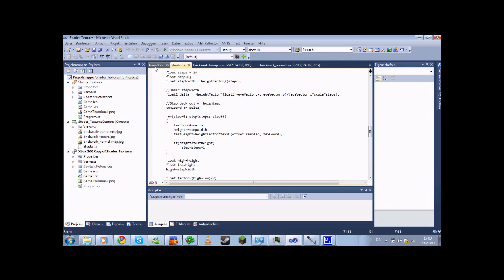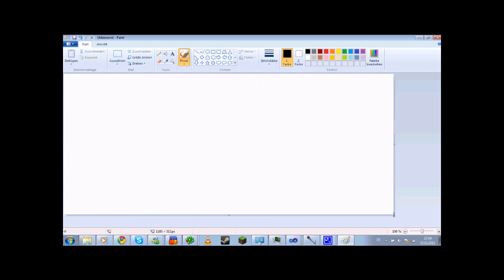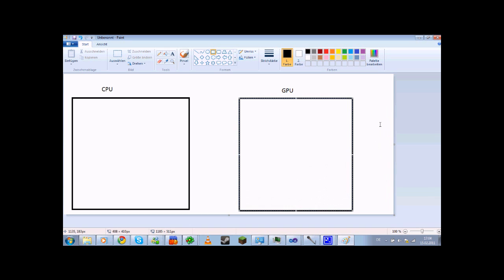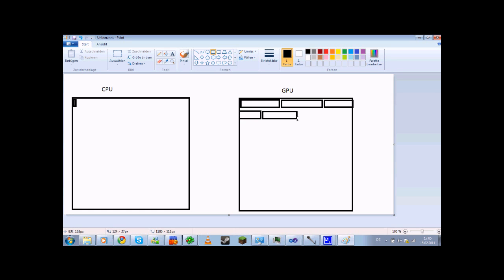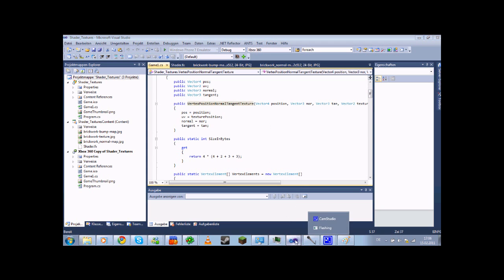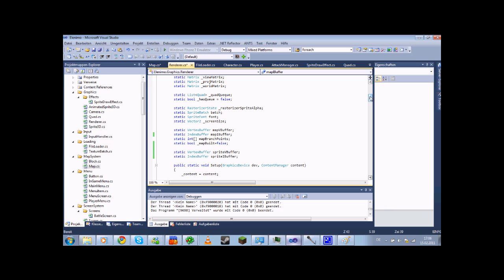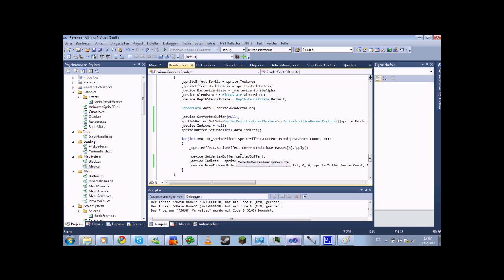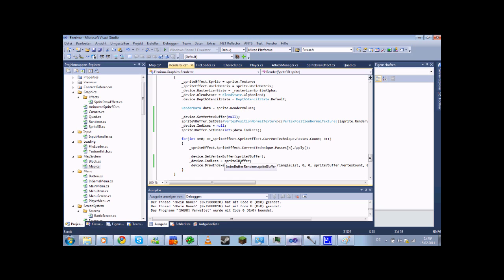How To: Misconception about GPU Buffers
I think alot of people that use XNA might not be aware of this, so I figured I'd make a video about it.

This has definitely solved alot of the performance issues I had in my game, so I hope this can also help alot of other people.